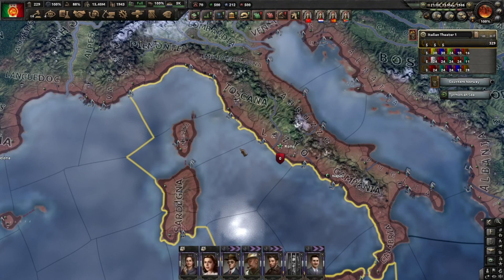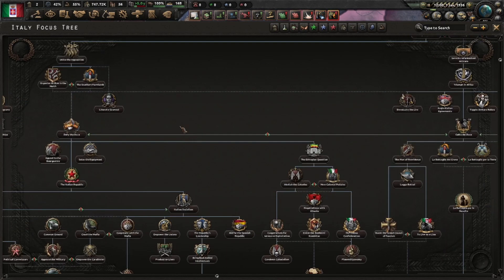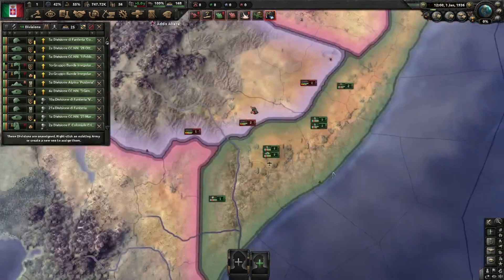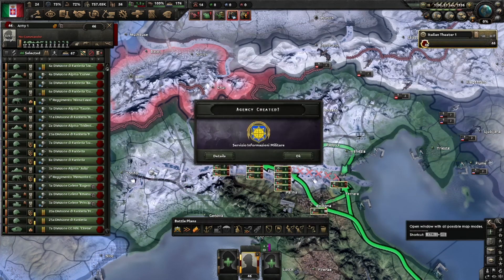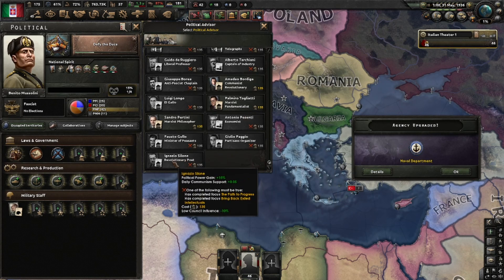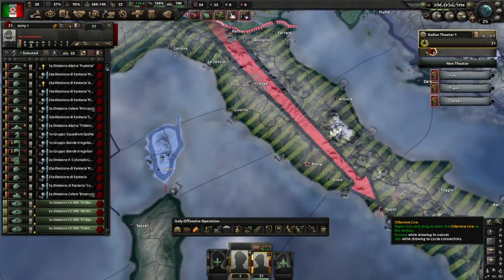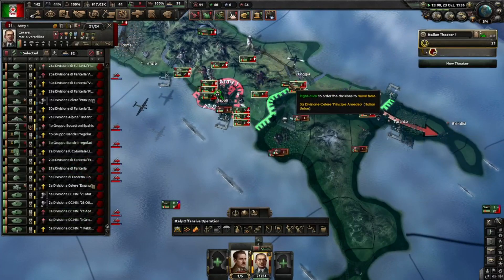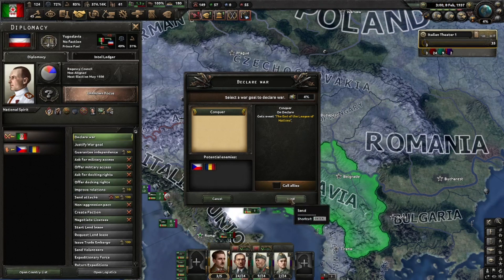HOI4: Communist Italy guide - strongest Italy yet??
Today I explore the Italian Communist Branch. I'm using clickbait title in order to share with you what a lot of fun I had with this path! It might not be the strongest, but its a lot stronger than I realized at first. To name a few perks:
* Strong leader with daily compliance
* 4 railway guns for free in the early game
* 6th research slot
* several free spy agency slots

Have fun watching and playing this as I did!

Music is from the Age of Wonders game